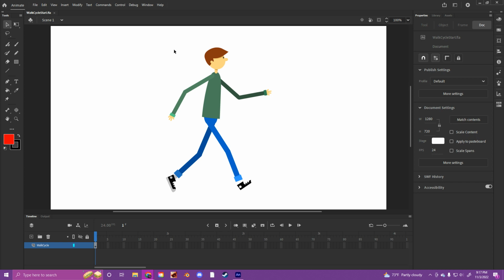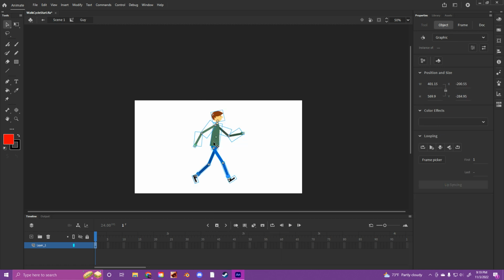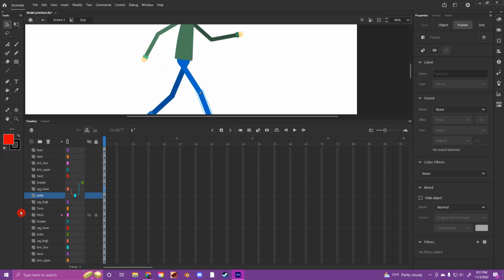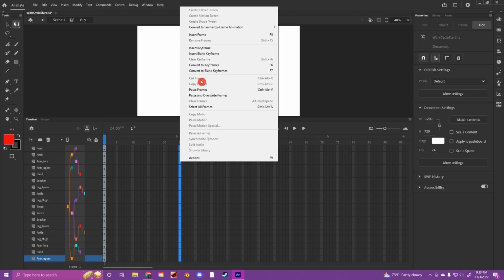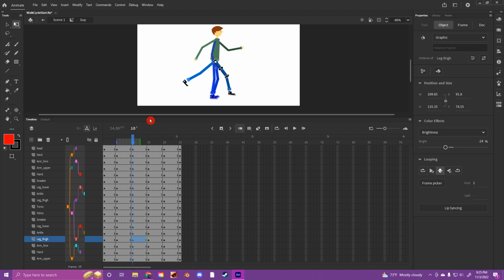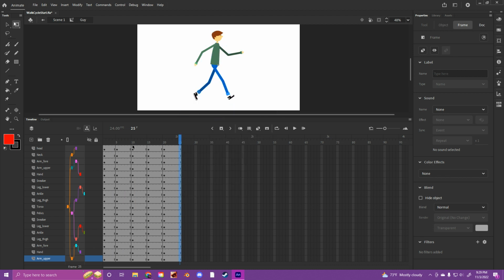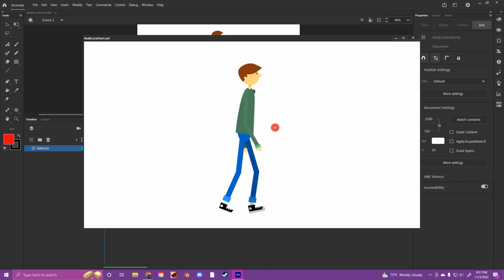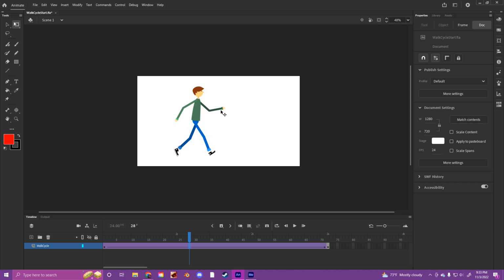Walk Cycle Tweens